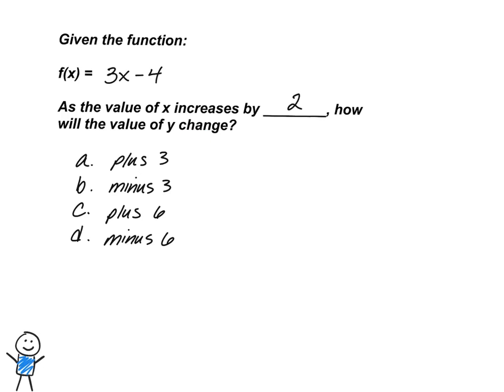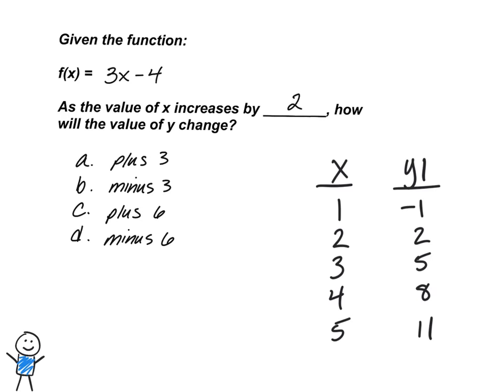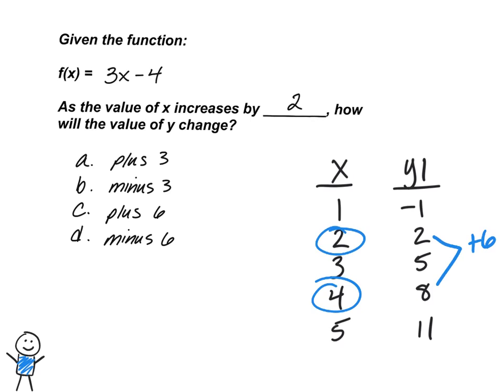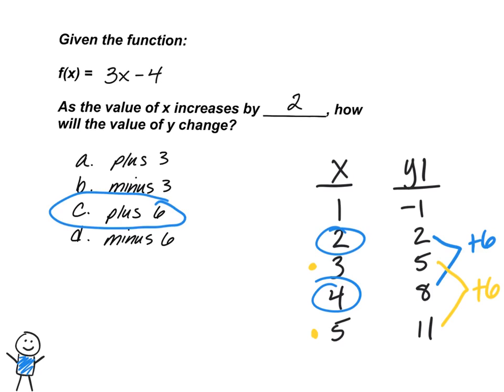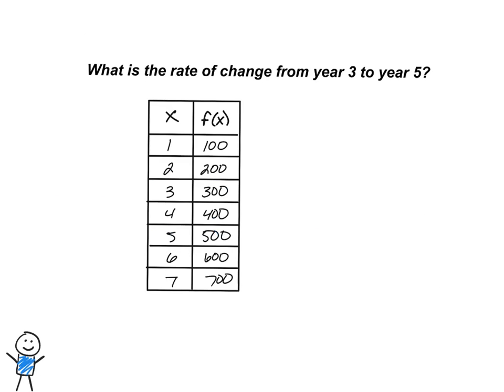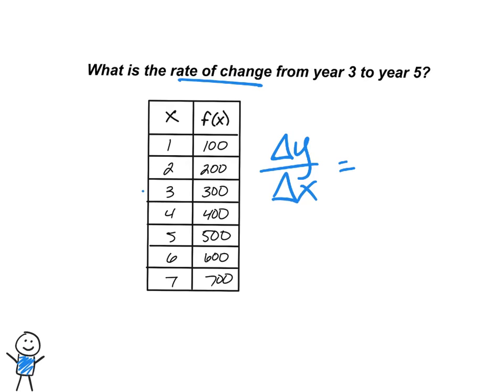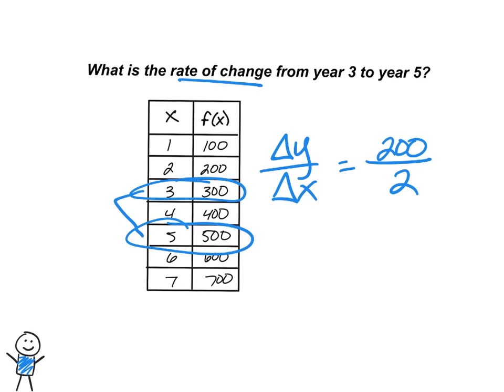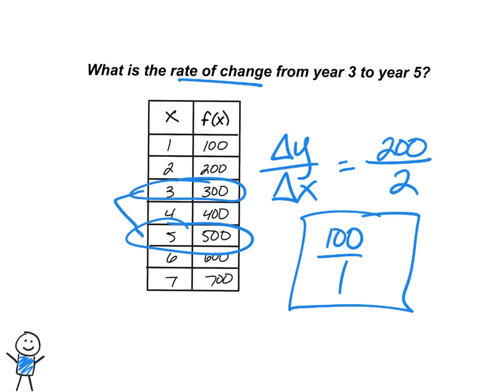Rate of Change : Unit 8 : Part 4